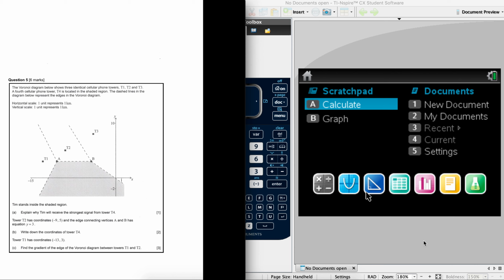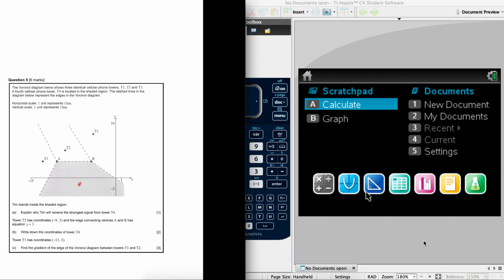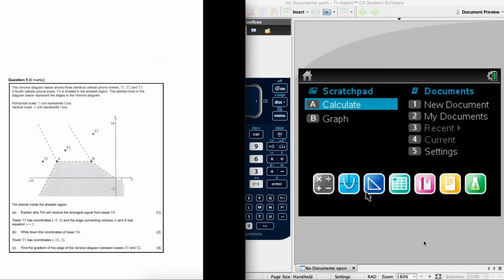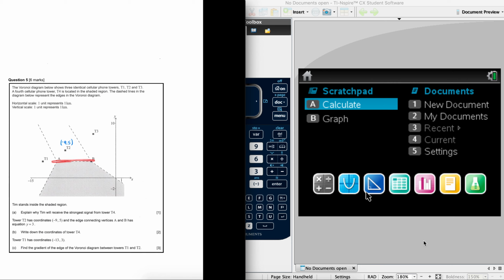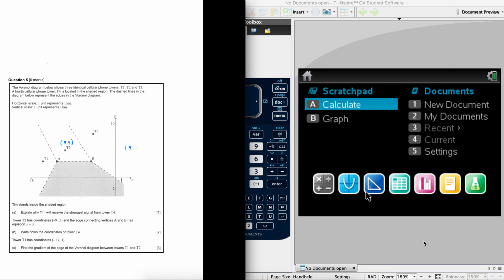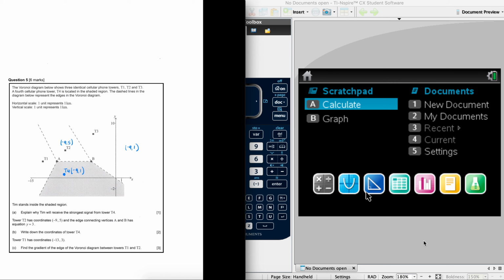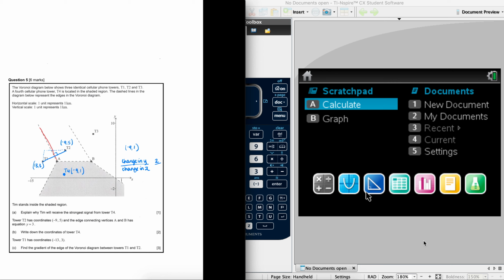SLAI Paper 1 - Voronoi diagrams exam question